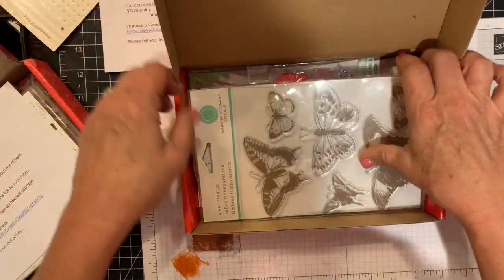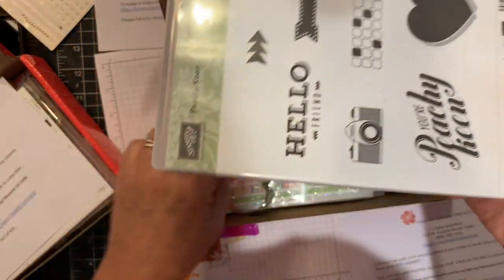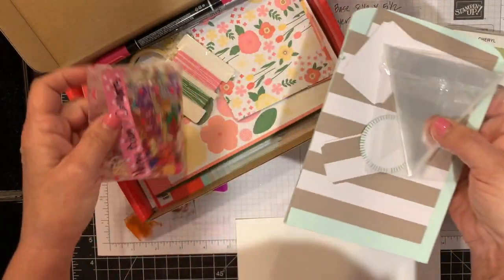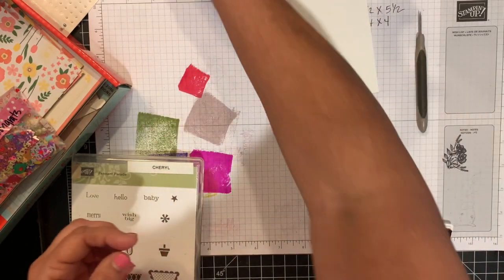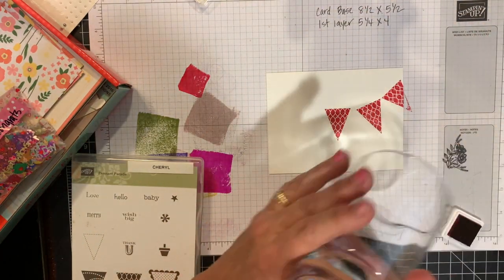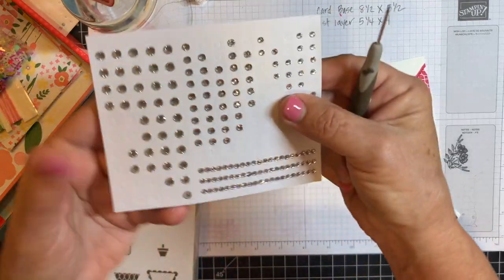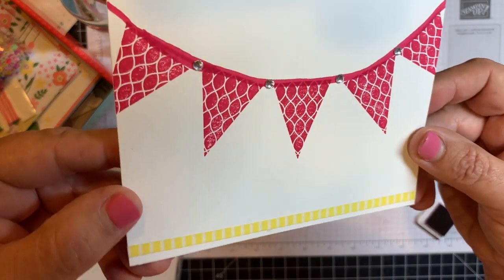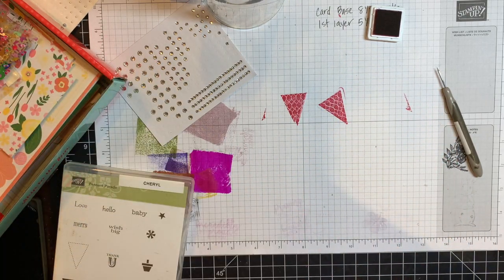Free Kits for Kids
So many kids are staying home right now due to Covid.  Let's get them crafting!  I have about 30 FREE Kits for Kids ready for pick up outside my house in Haiku, Maui.
This video will give some ideas on how to get started if it's your first time stamping.  Have fun!!